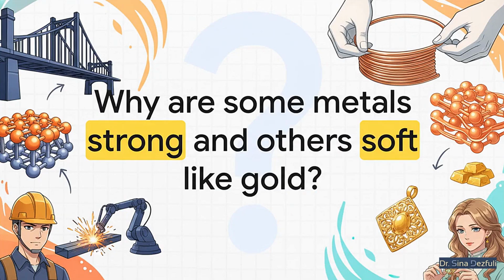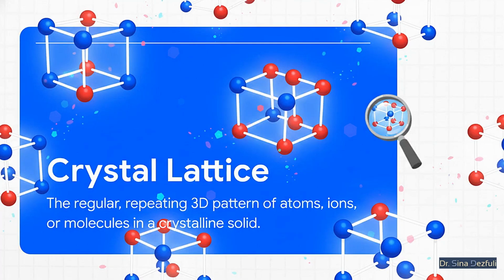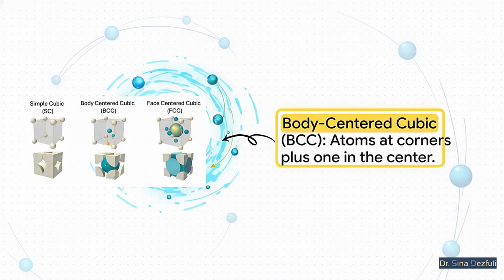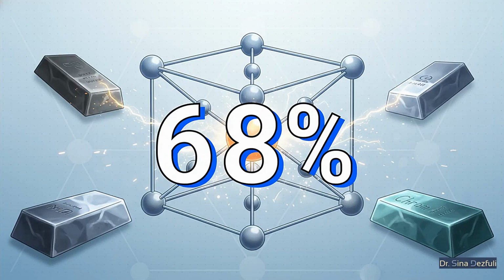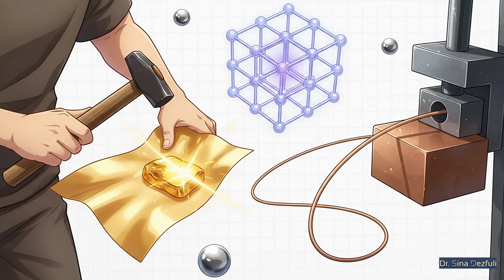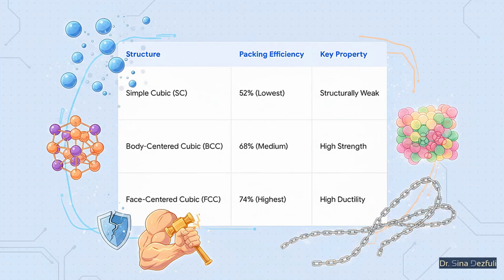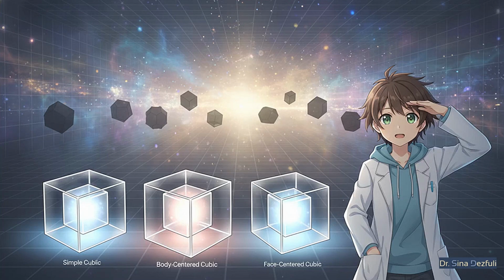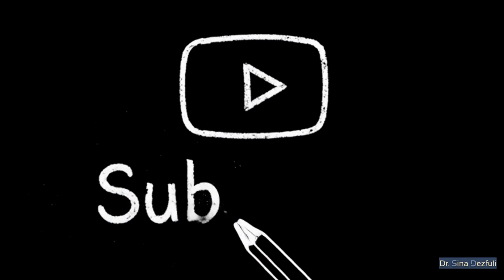The Order of Atoms | Unit Cells, FCC, and BCC Explained | The MECH Blueprint Part 2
This content is based on academic teaching, real-world innovation experience, and engineering principles used in industry.

How do atoms arrange themselves inside solids?

In this video, we explore crystal structures, unit cells, and the difference between FCC and BCC arrangements. You’ll understand how atomic order influences mechanical properties, strength, and deformation behavior in metals.